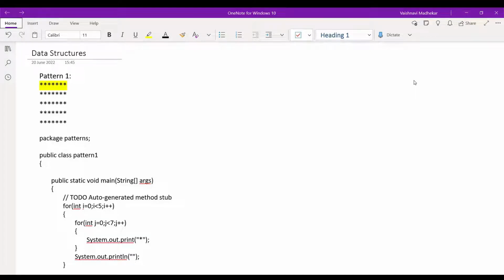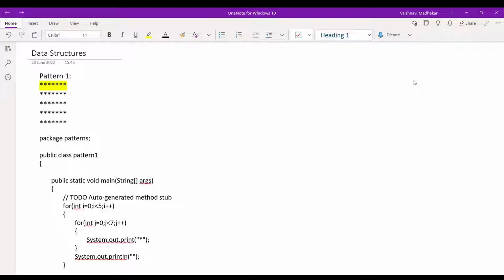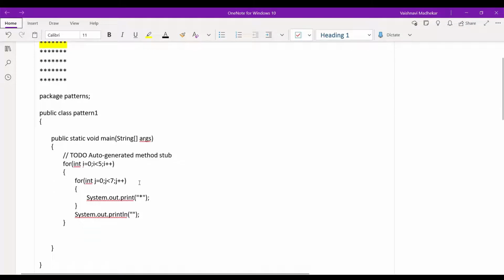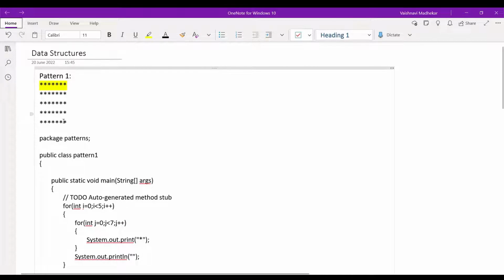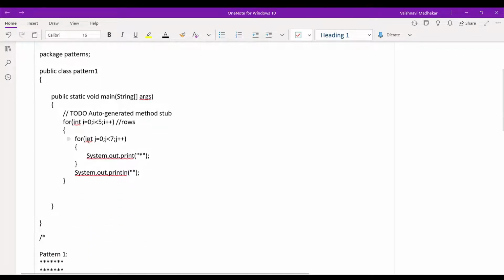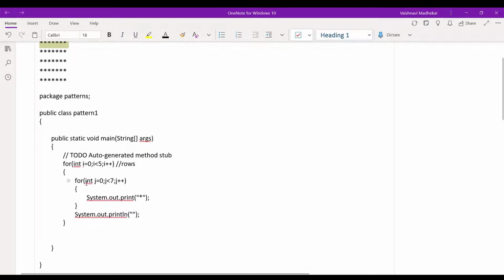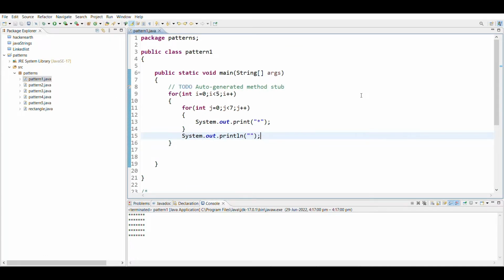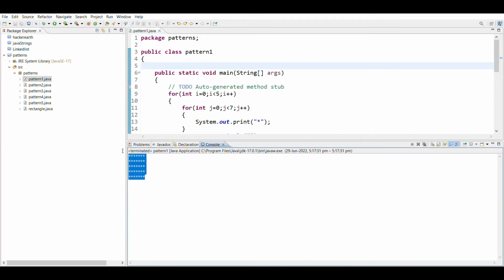PATTERN PROGRAM IN JAVA | SOLID RECTANGLE | BASIC PROGRAMMING | LOGIC EXPLAINED